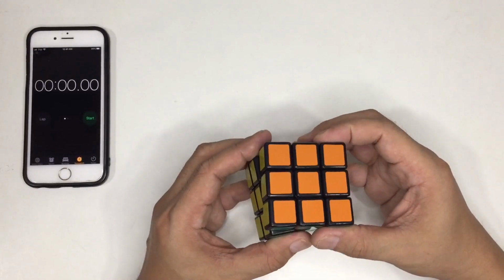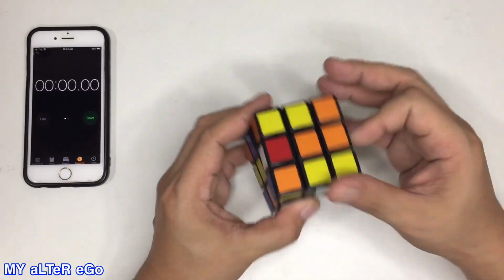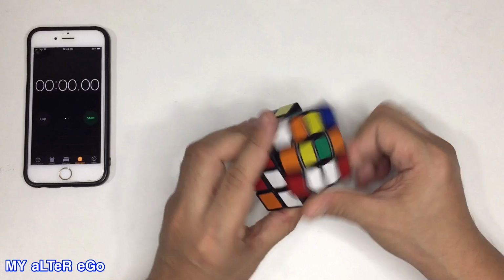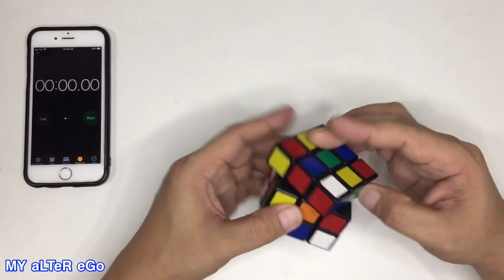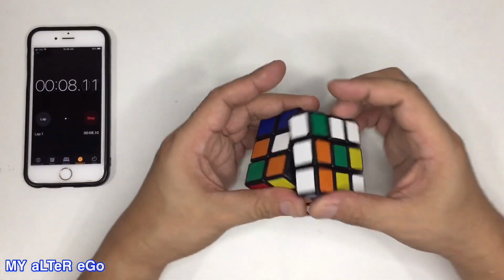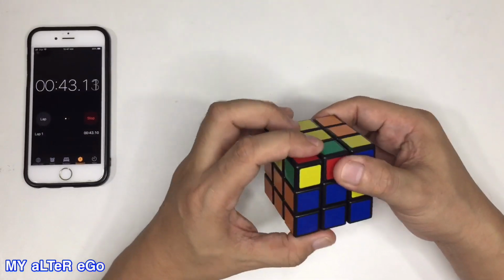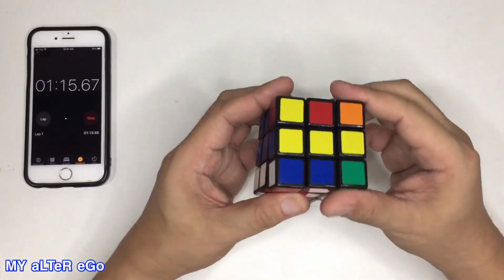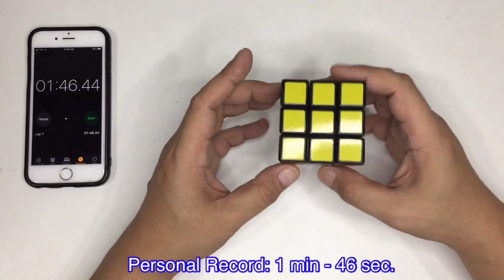How fast can I solve a 3x3x3 Rubik’s Cube? | MY aLTeR eGO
For this video I am going to solve as fast as I can the 3x3x3 Rubik’s Cube.

I am not a speed cuber but an an average rubik’s cuber.

It’s fun to play Rubik’s Cube but it’s more fun if you can solve if.

Rubik’s Cube 3x3x3,
How to solve Rubik’s Cube,
Tips in how to solve Rubik’s Cube,